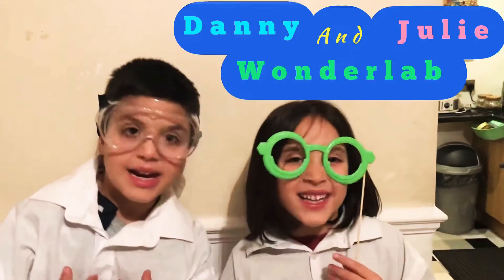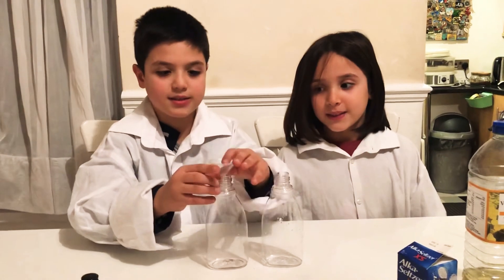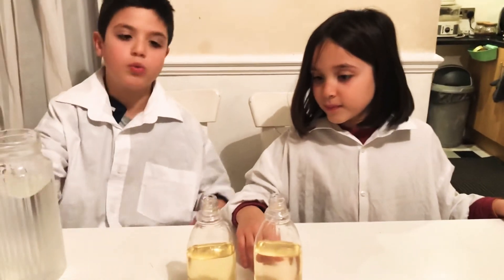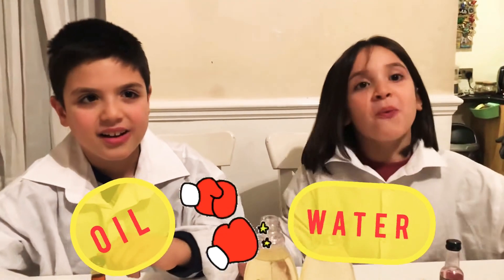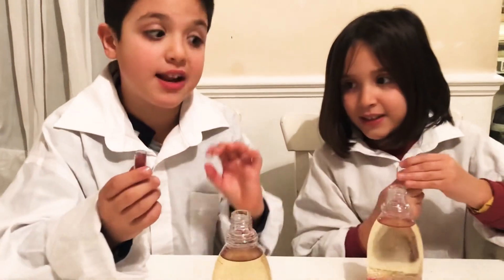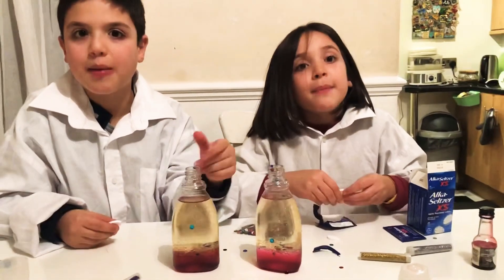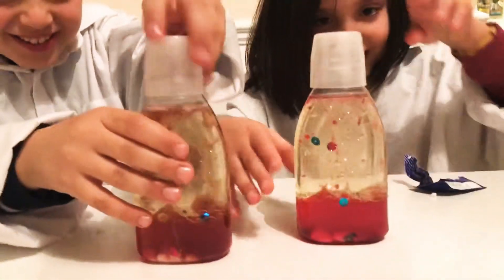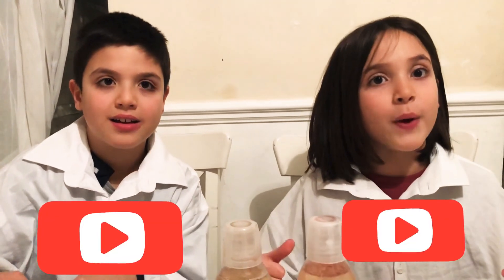How to make a LAVA LAMP at home | Funny kids indoor activity | kids science experiment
How to do a lava lamp at home!
Lava lamp make with few ingredients you have in the kitchen.
This is a very fun kids activities to do indoor.
The result is explosive!